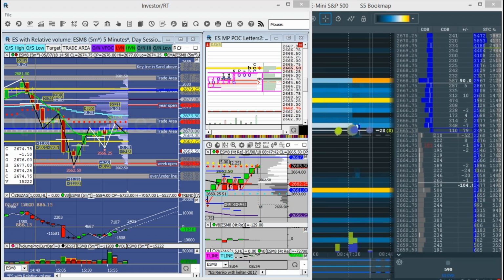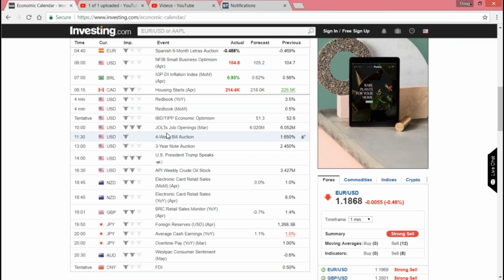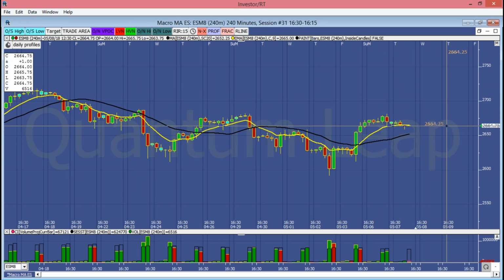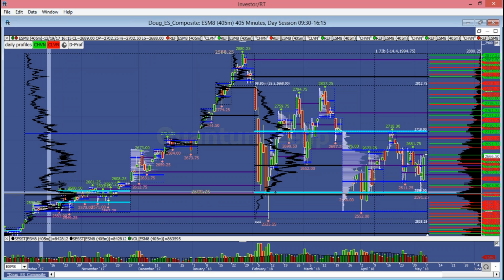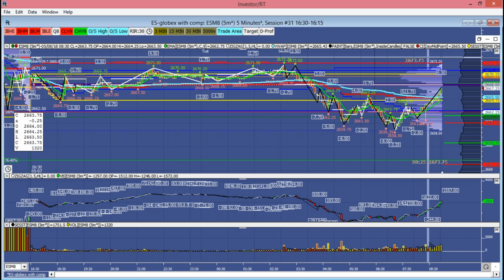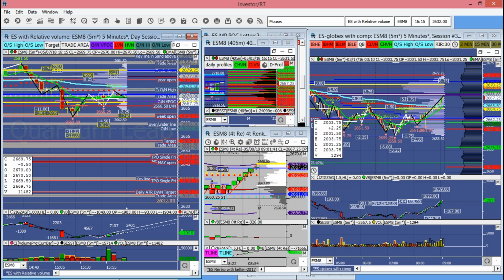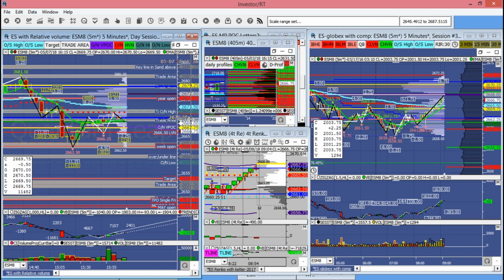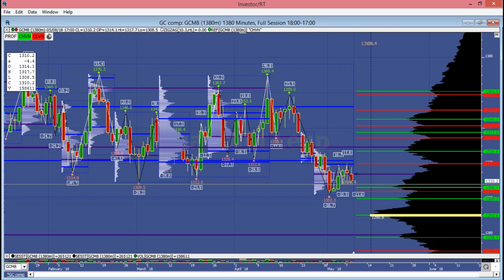Premarket analysis and trade plan setup May 8, 2018